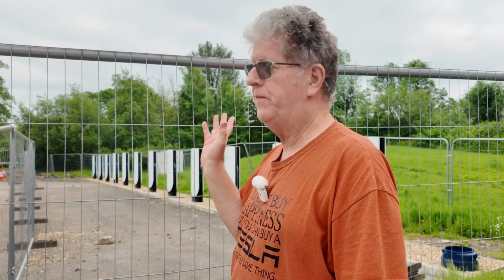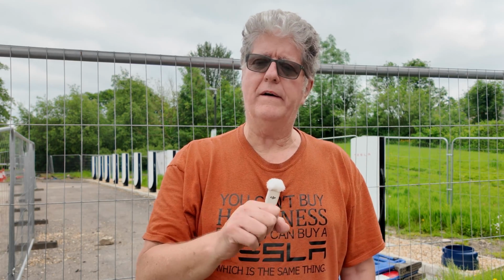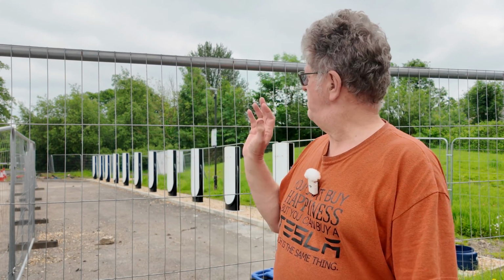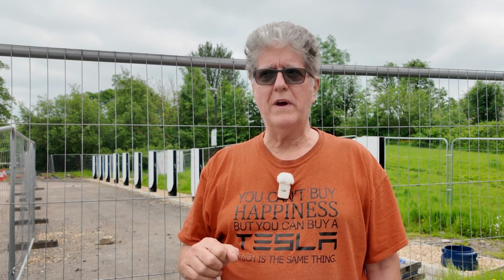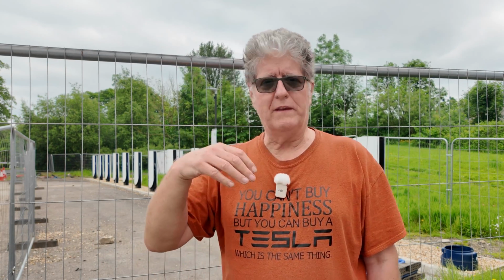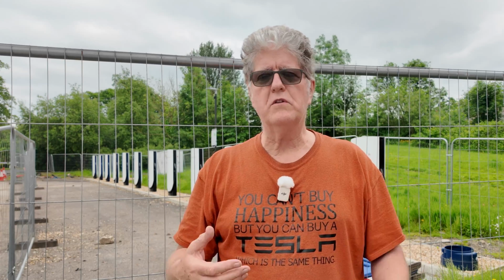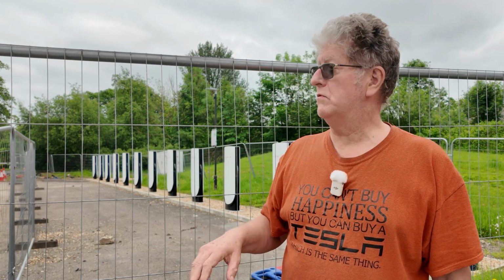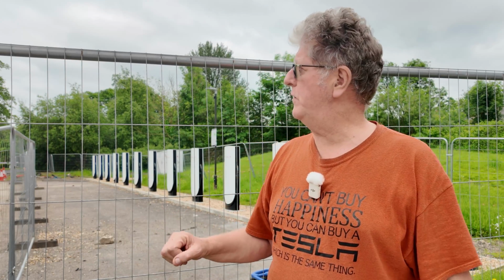Walton Summit | Progress Update On New Tesla EV Charging Location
We're back again at Walton Summit to understand why this long running Tesla Supercharger location is still not open to the public, despite construction and connections completing months ago. So to find out what's really going on, stick around as Dave Takes It On.

Special thanks to all those who have contributed to the channel. Your support means everything.

Above And Beyond: John Buckoke

VIP: Tom Davison | Gary Heavens | Kodzo | Kenn | Andrew Leader | Jason Herrick | Lee Houten | Graham Russell | Wayne Follett | phil rundle | Stuart Joscelyne | Tom Walker | Michael W | Barry rathbone Ledsom | Peter Hartland | Charles Siddons | 2 Thumbs in the Thumbnail | Ray Daly | Simon Smith | Richard Waghorn | Rachael McLoughlin | Stephen Bagwell | Catrin Hubbarde

Supporter: Paul Egan | Kim Edwards  | Alan Williams | Nicholas Campbell | David kramrisch | Peter Lawrence | Oliver Roche-Clarke

YouTube Super Thanks:
geoffpeters8843 | brettkemmerer1310 | leesmart1971 | michaelketley1252 | ballathiam9486 | esa4aus | stephenappleby7897 | cjsa9253 | Joe-lb8qn | rayd332 | StanDMan01 | Mora41 | 68smurfin | 1973Hog

About The Channel:
Dave Takes It On was founded in 2023 and focuses primarily on content about electric vehicles and issues that impact drivers. Dave is based in the North West of the UK and owns a Tesla Model S. He regularly travels around the country, so if you see him feel free to say hello. The channel is supported by his son Jonas, who helps with thumbnails, titles, and technical aspects of the channel.